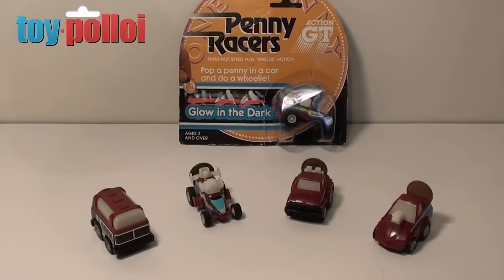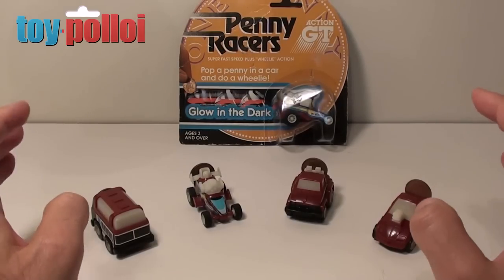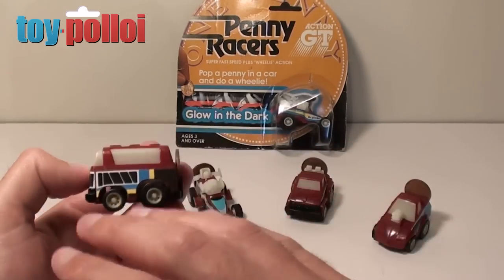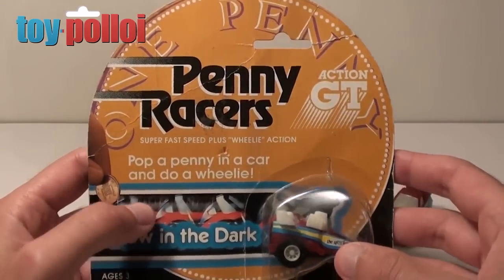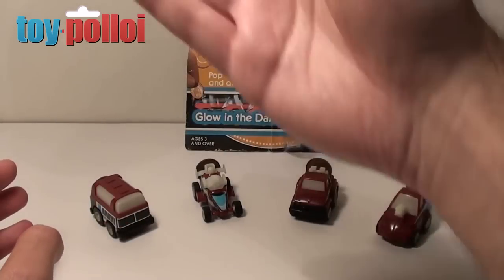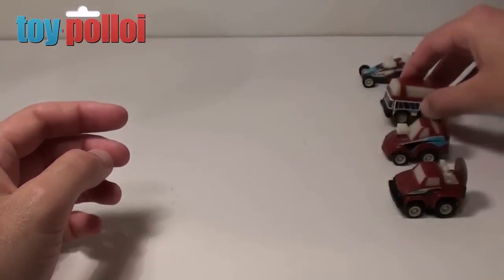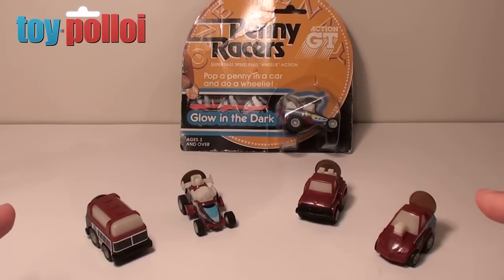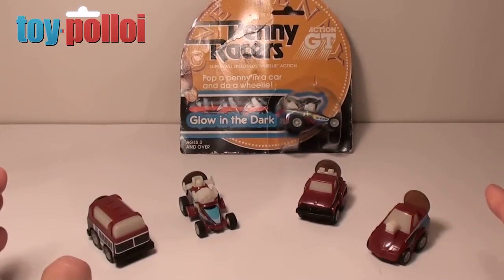Vintage Toy review - Penny Racers 'Glow in the dark' by Takara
Based on the Japanese toy line Choro-Q. Released in the early to mid 80's.